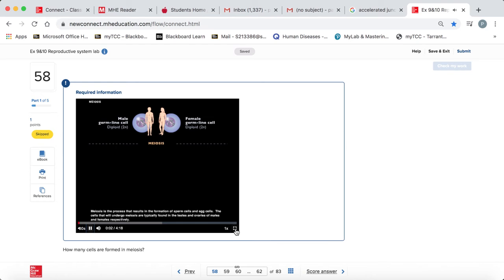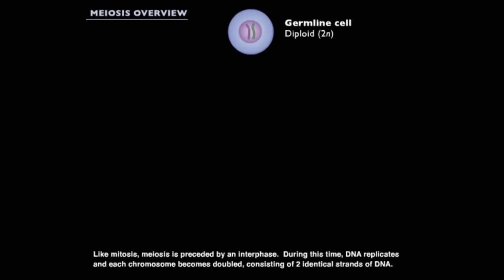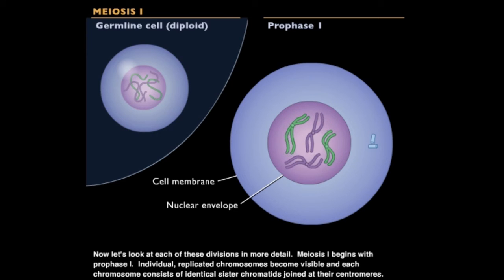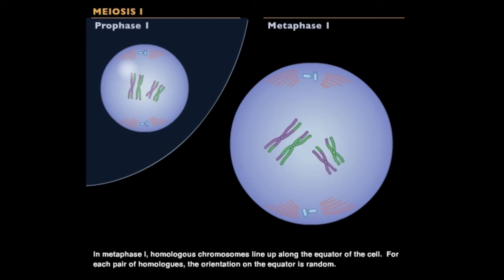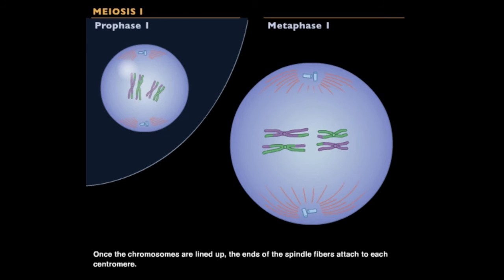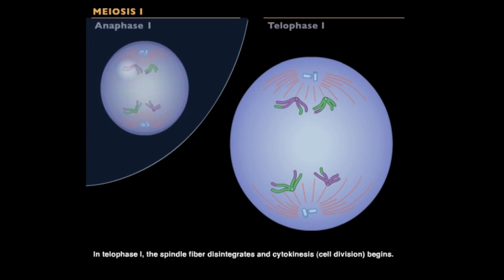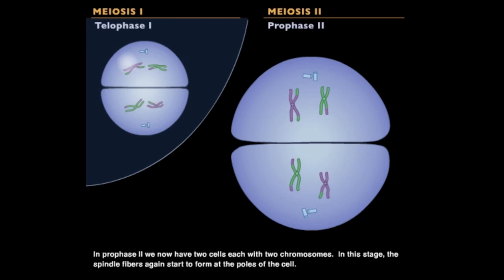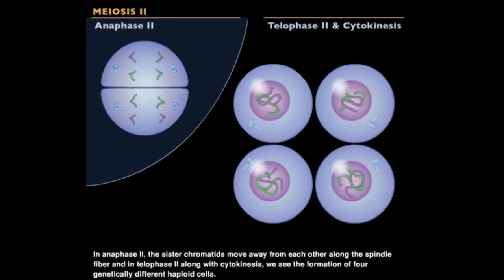Meiosis I & II 1